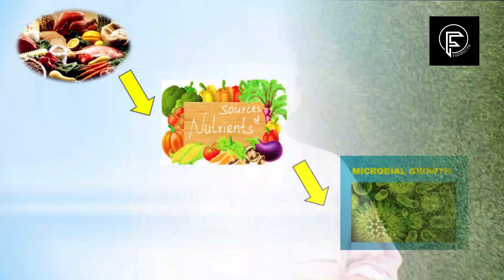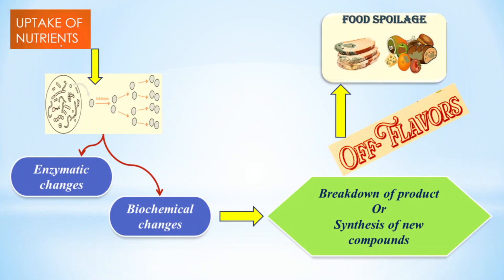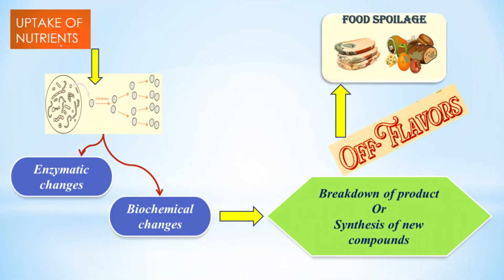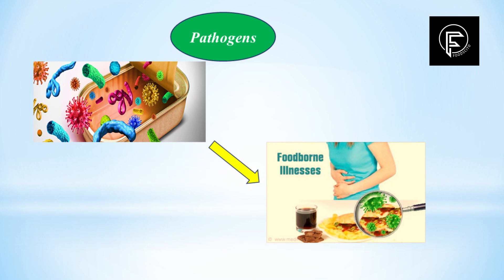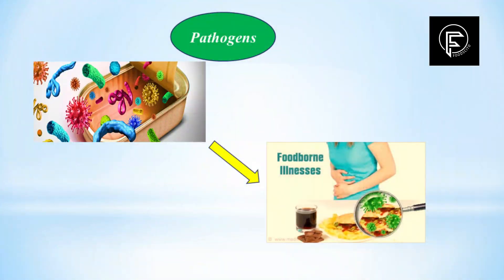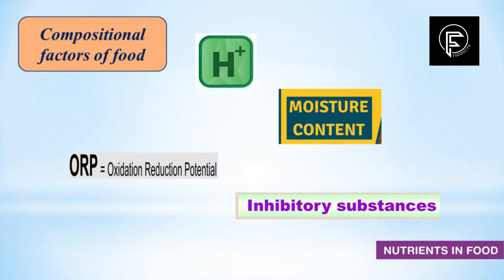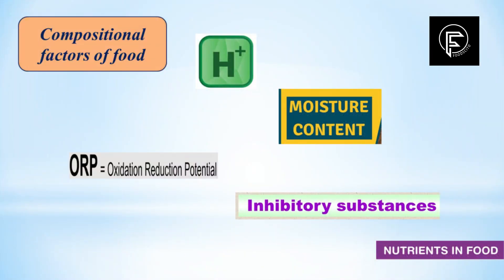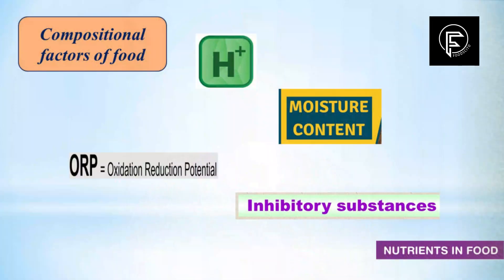Food Microbiology - Lecture 01: FOOD AS A SUBSTRATE FOR MICRO-ORGANISMS | Dr. Shagun Sharma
For all food science aspirants & competitive exams

About the Trainer:
Dr. Shagun Sharma

PhD in Food Science & Technology
MSc (Food Safety and Risk Analysis)
GOLD Medallist
Founder and CEO of FOODSCITO
Certified Master Trainer of Food Processing, Skill India Portal, Government of India
INSPIRE Fellowship recipient from the Federal Department of Science and Technology, Government of India
Qualified National Eligibility Test conducted by the Agricultural Scientists Recruitment Board, Pusa, New Delhi
Recognition from the Ministry of Parliamentary Affairs, Government of India in Youth Parliament
Lifetime member of the Association of Food Scientists and Technologists of India (AFSTI)
Member of Protein Foods and Nutrition Development Association of India (PFNDAI)